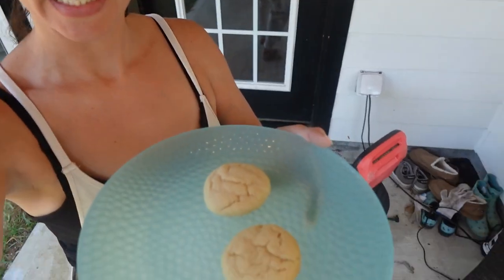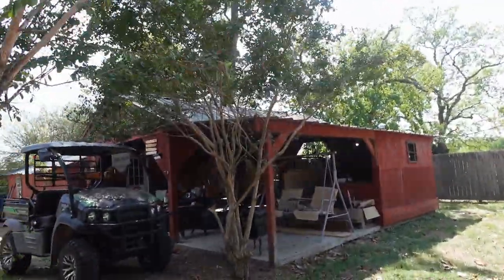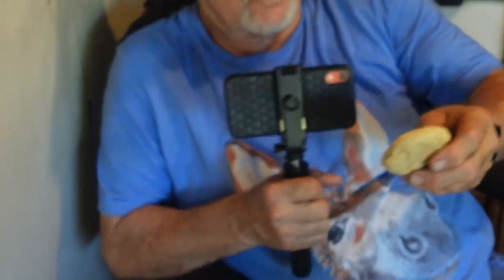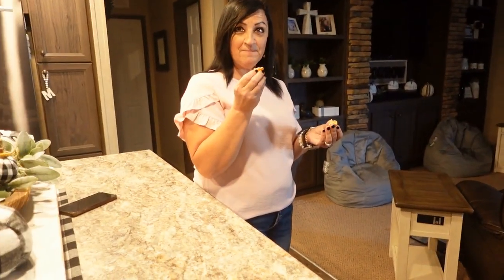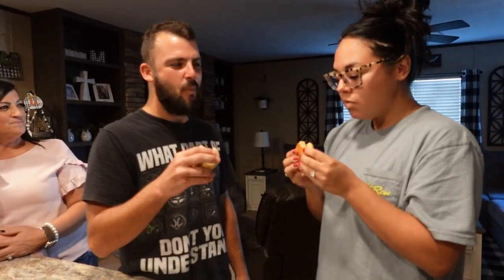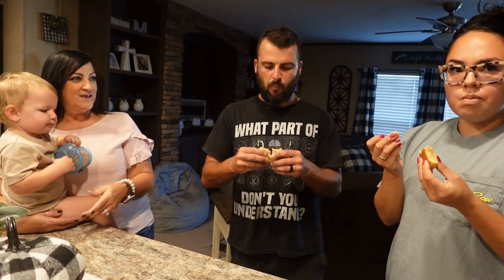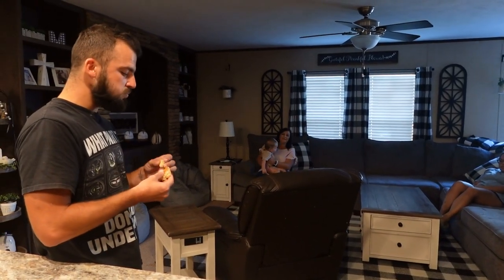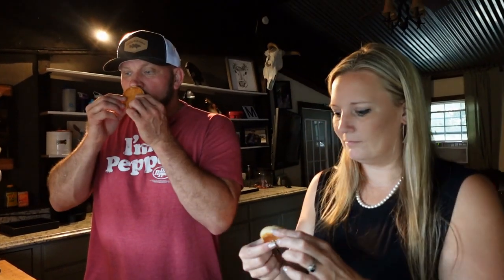Sorghum Cookie Taste Test: Family Reactions!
In this episode, join us for a Sorghum Cookie Taste Test as the whole family shares their opinions, reactions, and sweet surprises! 🍪👨‍👩‍👧‍👦

These cookies, infused with the rich sweetness of homemade sorghum syrup from our garden, have a unique charm that takes us back in time. As we take our first bites, you'll witness a all of our of reactions.

Our taste test is an adventure in itself, where each family member brings their unique perspective to the table. We discuss the flavors, textures, and the special touch that sorghum syrup adds to our cookie recipe.

Join the conversation in the comments and share your own taste test stories, family traditions, and the joy of savoring homemade treats. We love connecting with our community of food enthusiasts and fellow sweet tooths!

Thank you for being a part of our community, and for embracing the values of togetherness, tradition, and the simple pleasures of sharing a delicious meal.